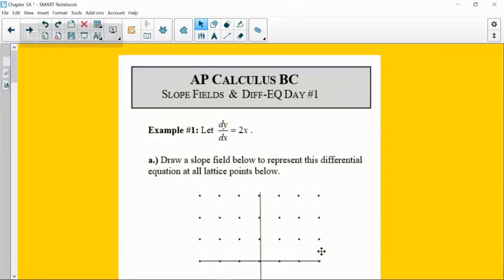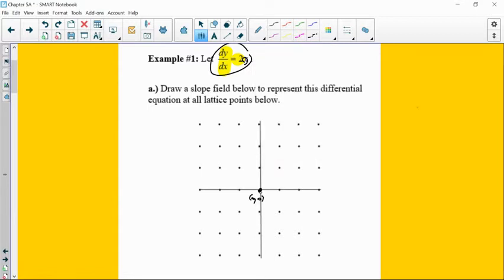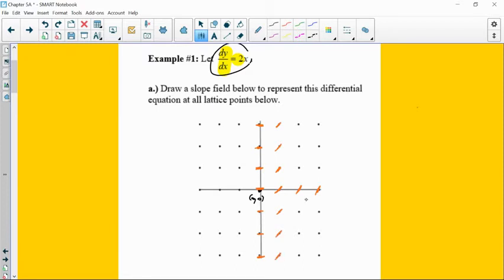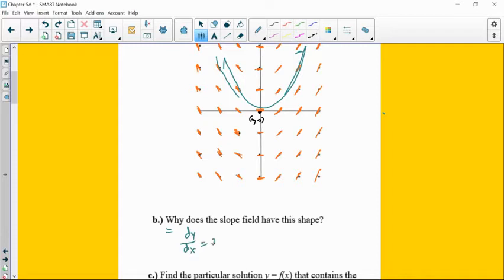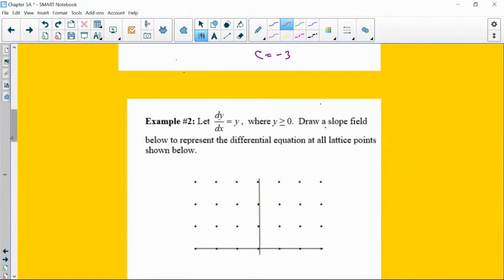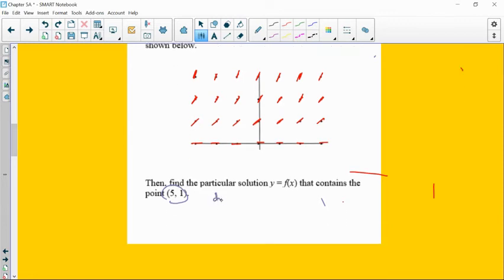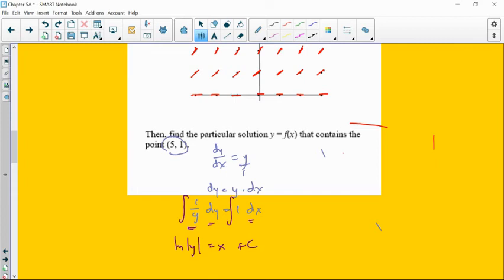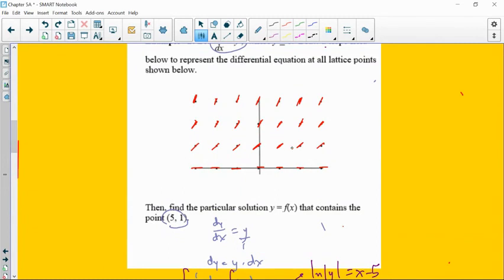Slope Fields Video